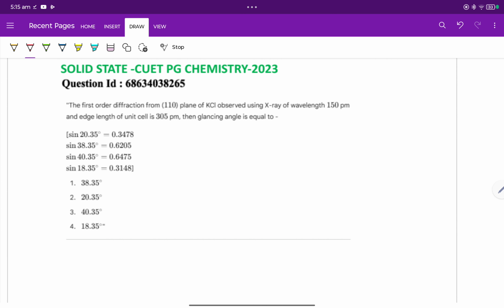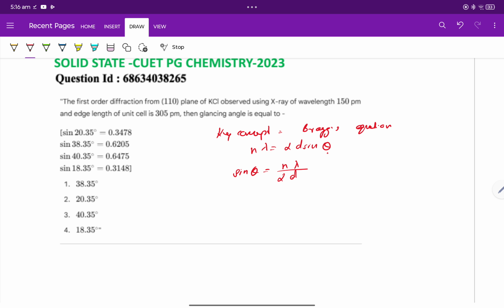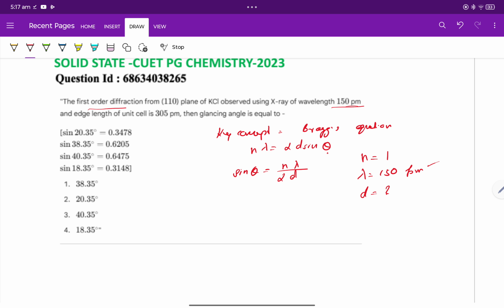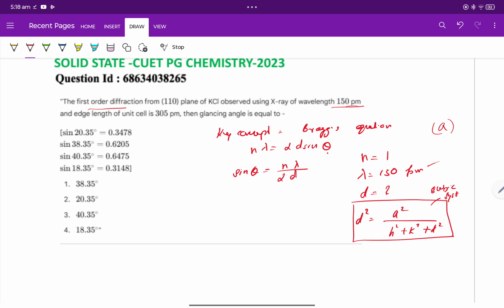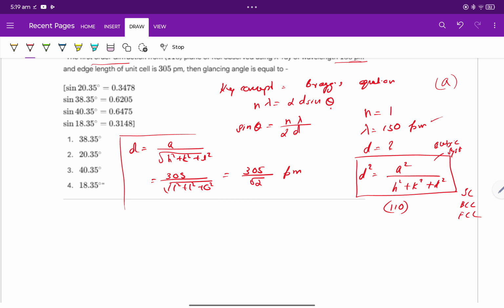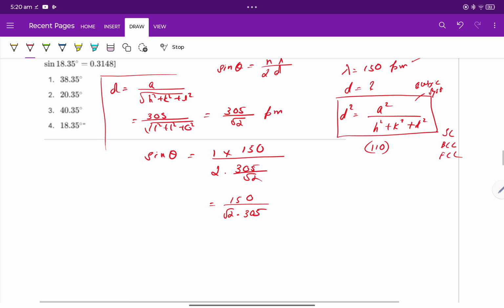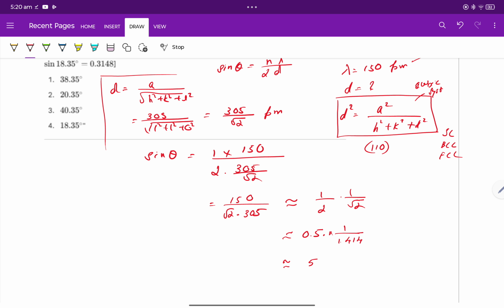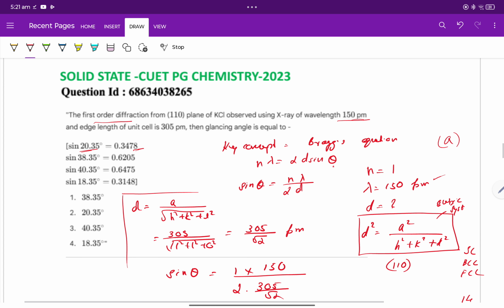CUET PG Chemistry | 2023 | Edge Length | d spacing | Braggs equation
solved PYQs | CUET PG Chemistry | 2023 | Edge Length | d spacing | Braggs equation